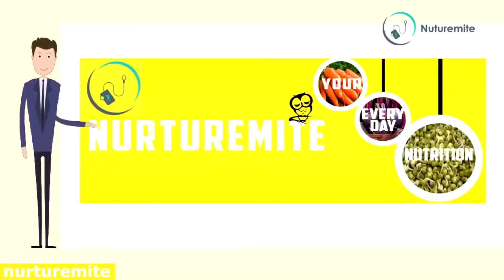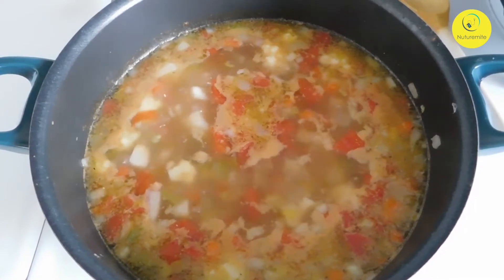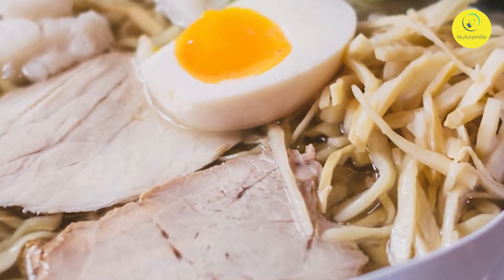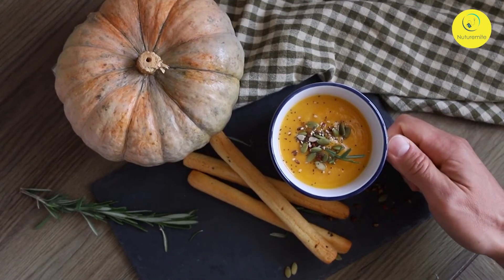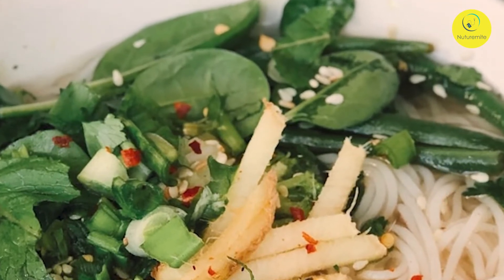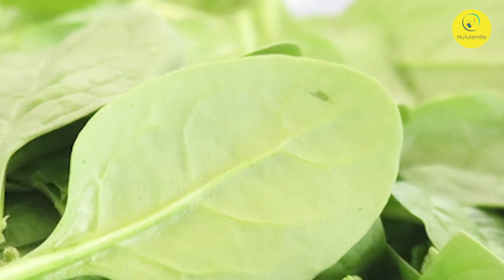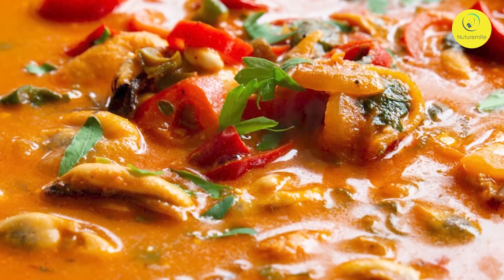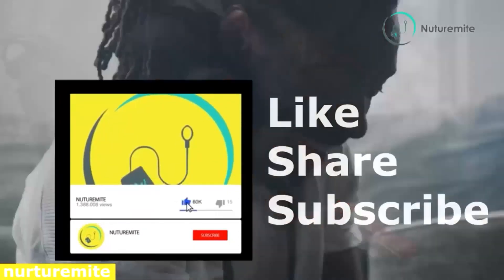Veg High Protein Soups: 5 Magic Detox and High Protein Packed Soups For Fast & Extreme Weight Loss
Recipes for high-protein vegetable soups. Our favorite clear soups include Spinach, Tomato, and many other clear soups. The lean steak mince and whole meal pasta in this filling lunch will help your muscles recover after a workout. Trying to lose weight while eating delicious, healthy meals? You may not be aware, however, that soups can be a weight loss godsend. In addition to being delicious, soups are nutritious and filling. The right kind of soup can help you lose weight if you eat it in moderation! The natural filling properties of soups make them an excellent choice for those who want to lose weight without putting in much effort. Soaps made from plants are the healthiest option available. There is no dairy or heavy animal fat in these dishes, which are packed with nutritious vegetables and grains. It's important to choose a vegetable-heavy soup when making a meal. This combination of fiber from vegetables and a high water content in the broth will keep you feeling full without adding calories. Tips for making soups that help you lose weight: Always include the vegetables you enjoy the most in your recipes. This soup will keep you full longer if you add cabbage and celery, which have been shown to aid in weight loss and detoxification. Sweet potatoes can be used in place of the white potatoes to up the nutritional value of the soup even further. The soup can be enriched with additional protein by adding beans. These soups have a lot of advantages, including the fact that they taste great and help you lose weight. Isn't it the best? This soup is a great way to lose weight because it is low in calories and high in nutrients. soups for weight loss that are healthy